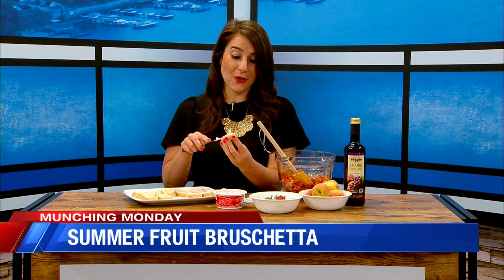MUNCHING MONDAY: Summer Fruit Bruschetta Assembly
Summer Fruit Bruschetta Assembly